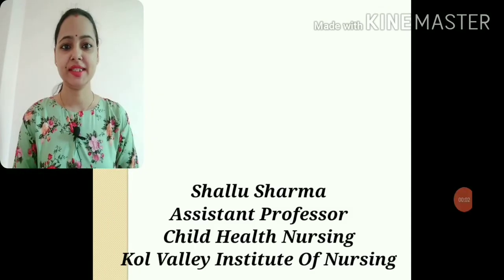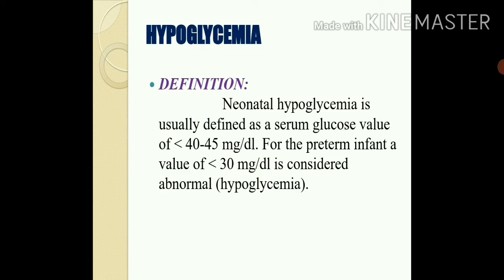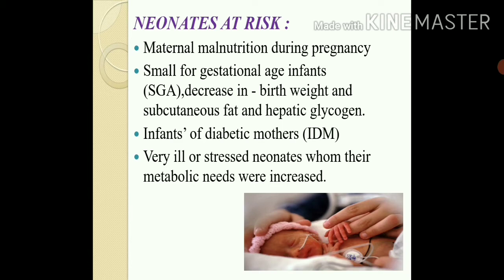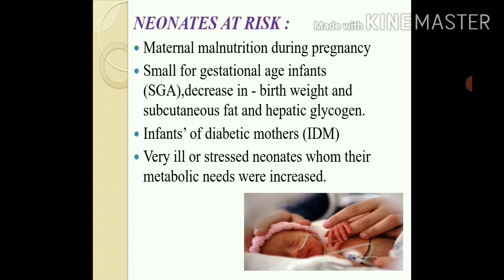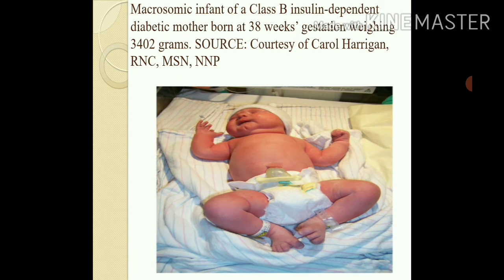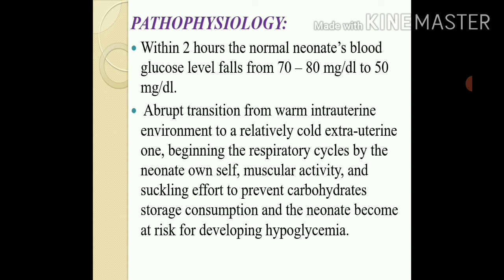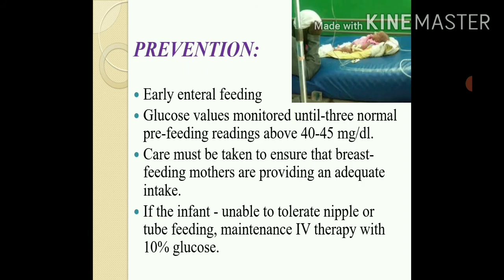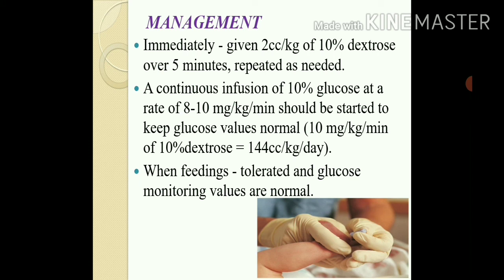NEONATAL HYPOGLYCEMIA | Hypoglycemia in newborn|low sugar level in neonate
through this video lecture I will discuss with you regarding :-
-  Neonatal Hypoglycemia definition
- causes of neonatal hypoglycemia
-sign and symptoms of neonatal hypoglycemia
- treatment for neonatal hypoglycemia